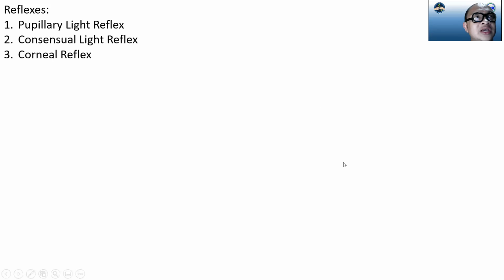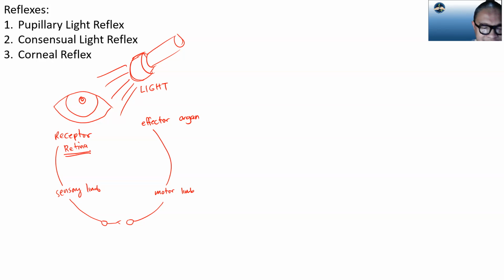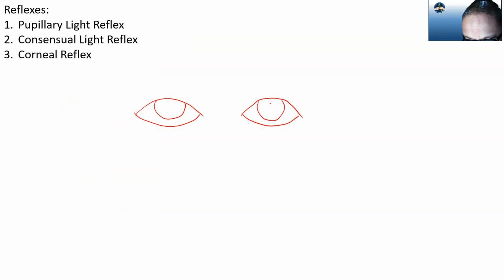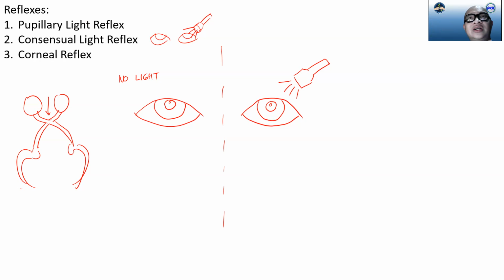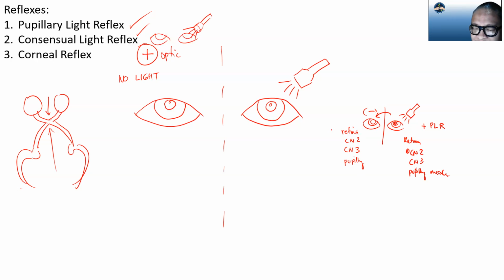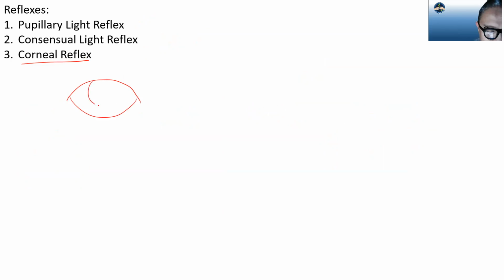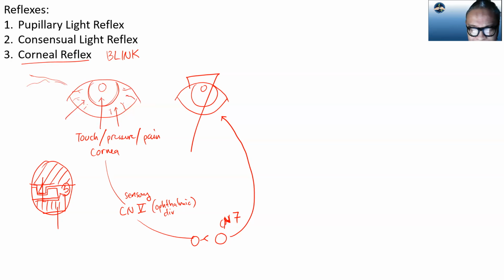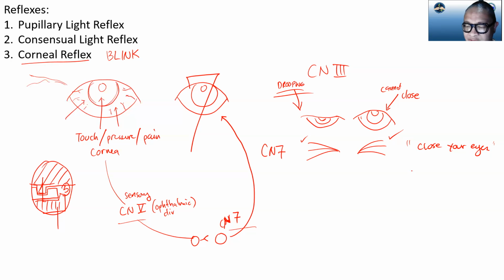Testing of CN I II II IV VI part 2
Continuation of the discussion regarding testing of cranial nerves II, III, IV, & VI. Several reflexes are being discussed.